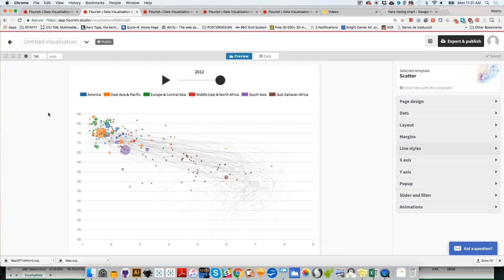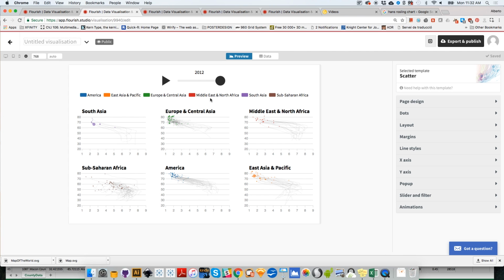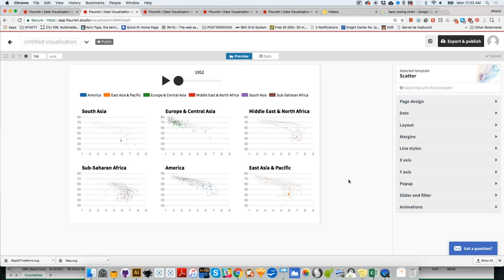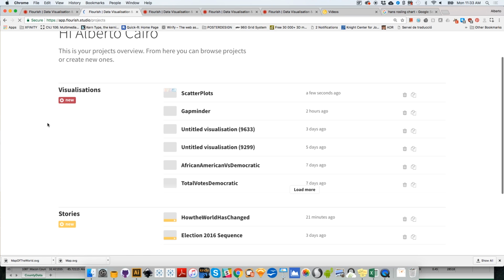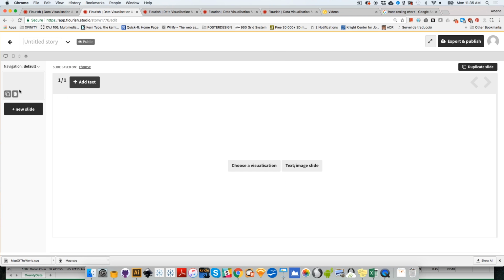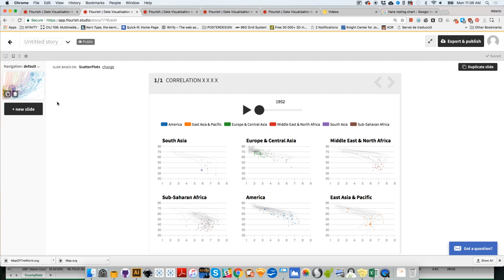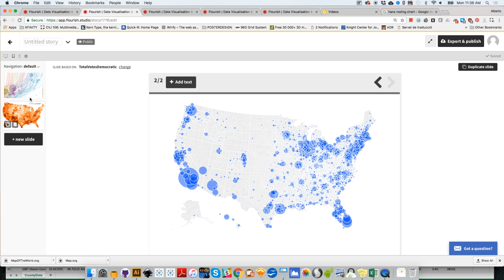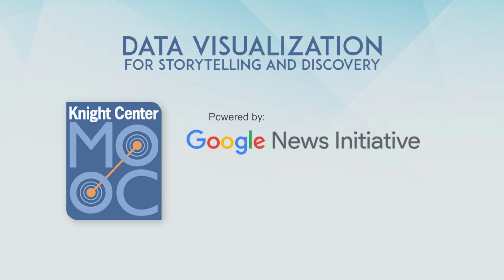Video Class 6 (Flourish) -Facet and Stories